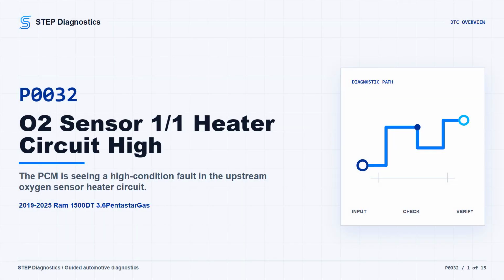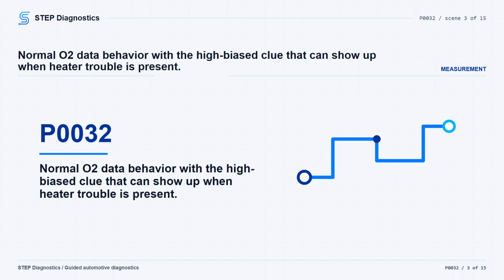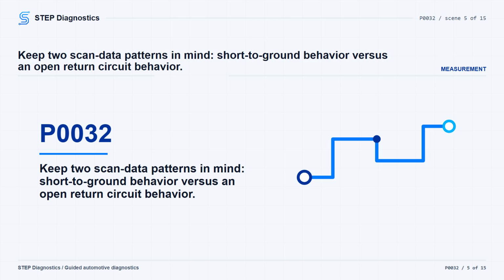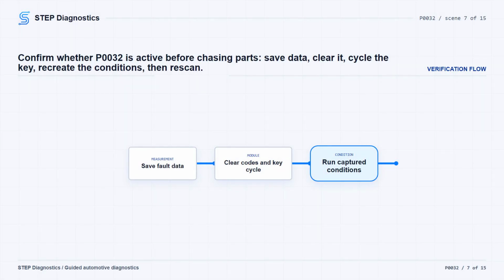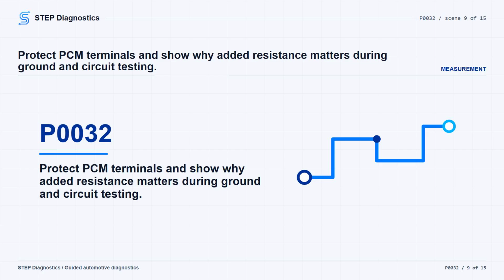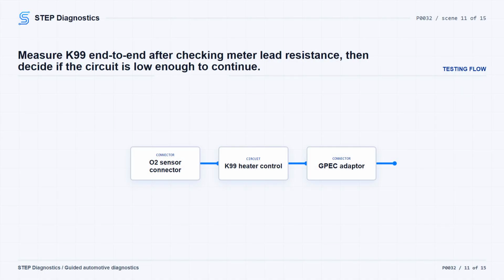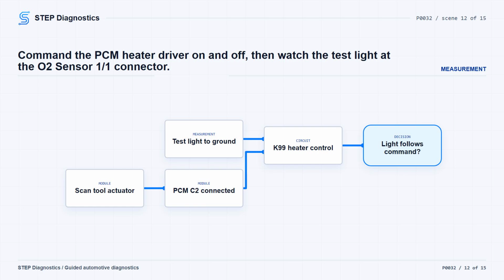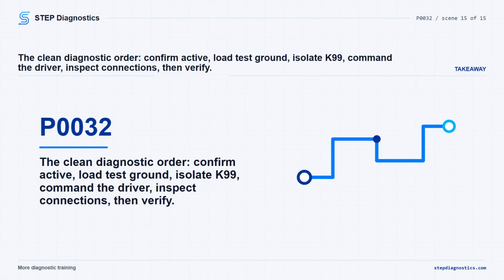P0032: O2 Sensor 1/1 Heater Circuit High | 2019-2025 Ram 1500DT 3.6PentastarGas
P0032 on 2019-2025 Ram 1500DT 3.6PentastarGas: O2 Sensor 1/1 Heater Circuit High.

P0032 may mean the PCM is seeing a high-condition fault in the upstream oxygen sensor heater circuit.

What you may notice:
- The oxygen sensor heater control may be disabled during that ignition cycle if the circuit fault is present.
- The vehicle may have emissions-related monitor or fuel-control effects depending on operating conditions.
Possible fault areas:
- Possible O2 sensor heater control circuit short or open/high resistance.
- Possible oxygen sensor ground circuit open or high resistance.
- Possible connector, terminal, or water-intrusion issues.
- Possible O2 Sensor 1/1 issue.
- Possible PCM issue after the circuit and connection checks pass.
This video follows a practical diagnostic sequence and keeps the important measurements and decisions in order. Confirm the code is active, test the ground and heater control circuit under the right conditions, verify driver response, and only then move toward sensor or PCM decisions.